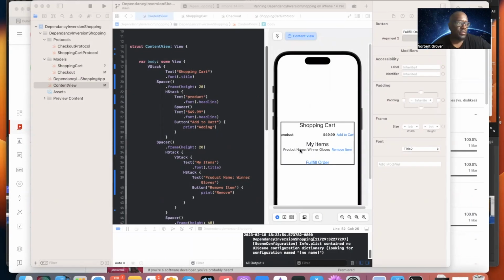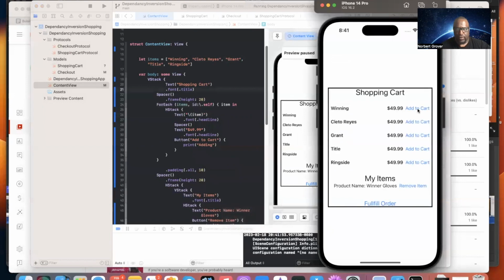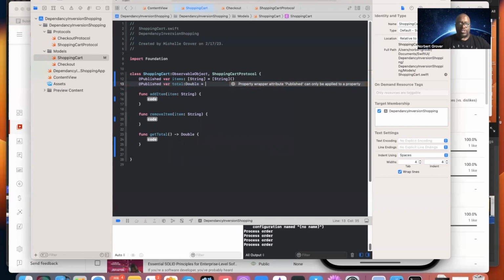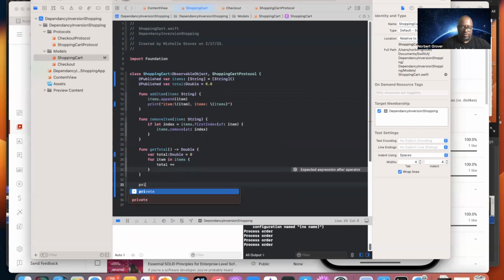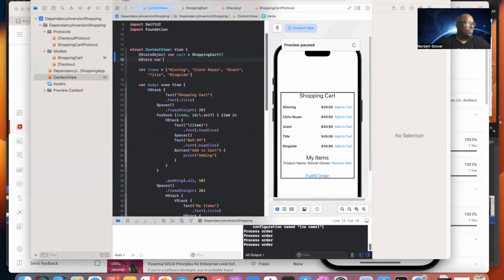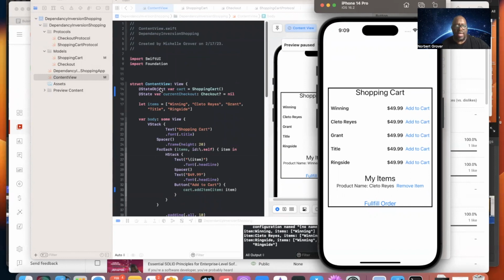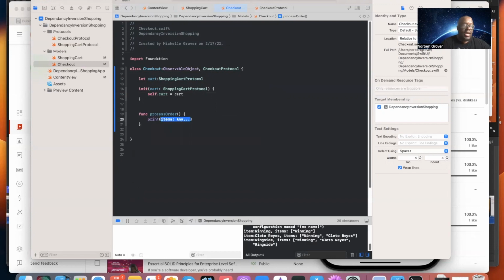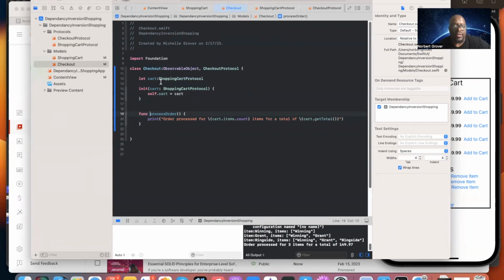Unveiling the Secret Sauce part 3: Decoupling the Checkout from the Shopping Cart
In this video, we continue our series on Dependency Inversion by showing a practical example of how to use the Checkout object and Shopping Cart object in SwiftUI. You'll learn how to implement Dependency Inversion using the @StateObject property wrapper to ensure that the objects are properly instantiated and managed. By the end of this video, you'll have a solid understanding of how to apply the Dependency Inversion Principle in your SwiftUI apps. If you missed parts 1 and 2 of this series, be sure to check those out as well.